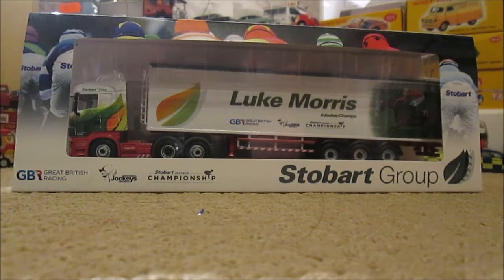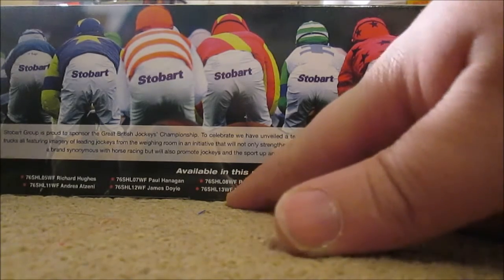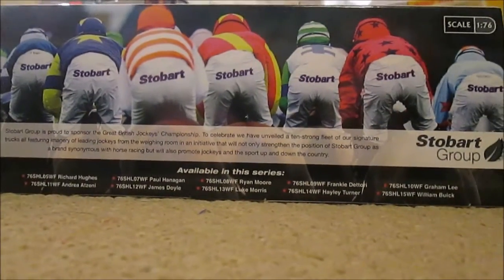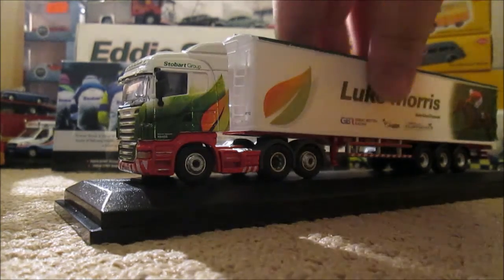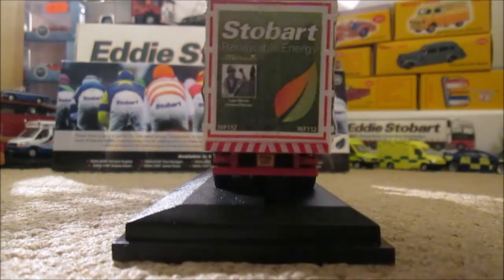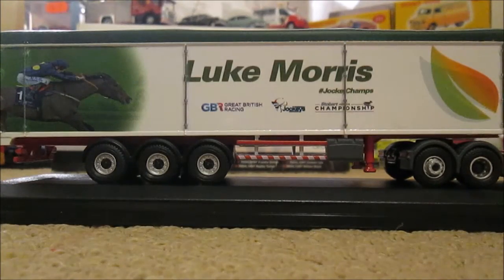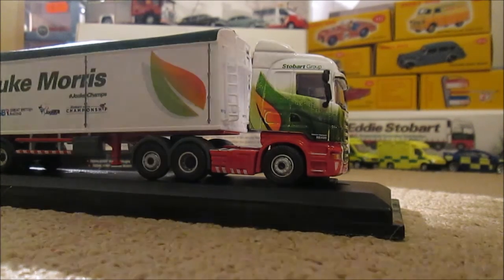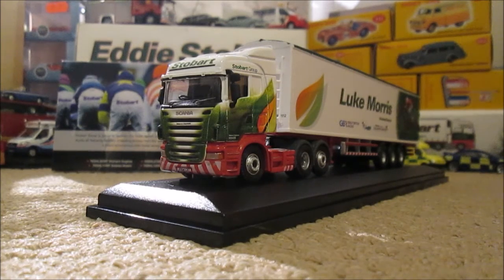Diecast Stobart Group Jockey Trailer no9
76SHL13WF reviewed (short Ep)